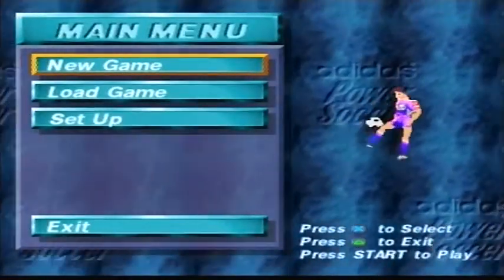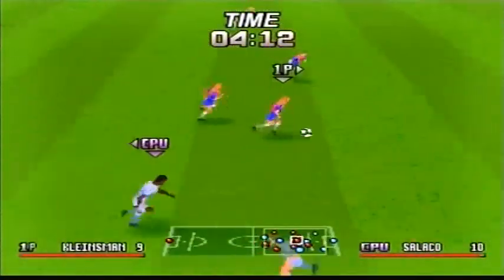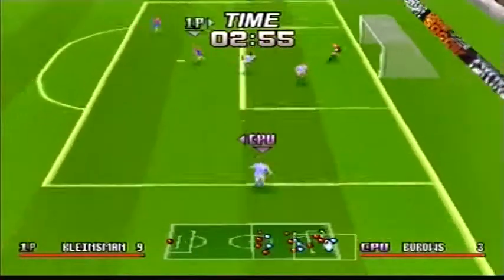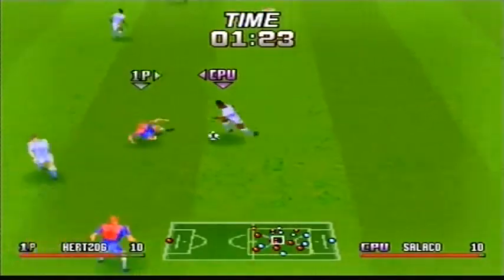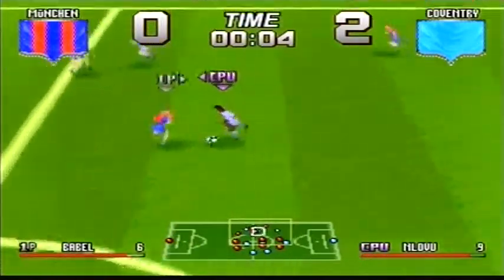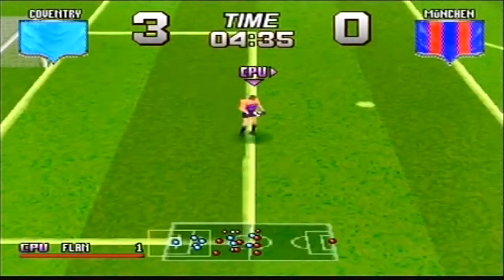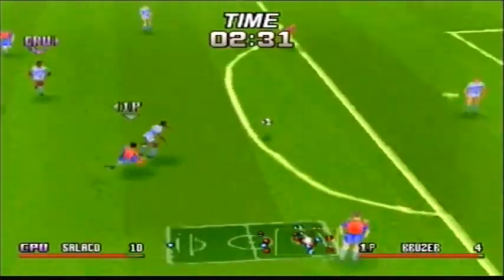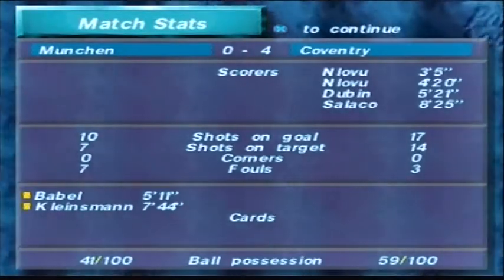Let's Play, ADIDAS POWER SOCCER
So I decide to play another old school footy game. I use to have this game an old demo disc (I think it was Demo One). I pick this game up a few mouths ago it only cost me 50p!